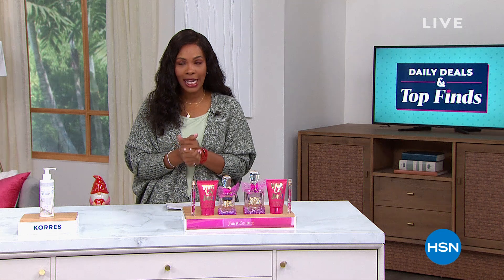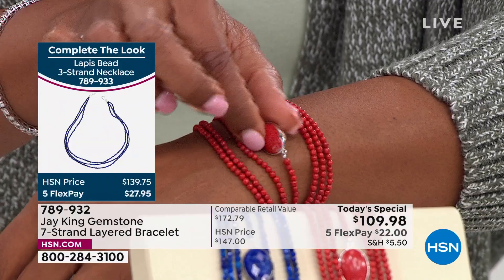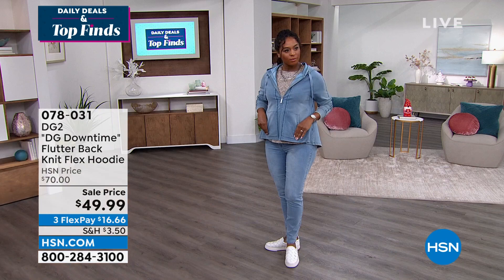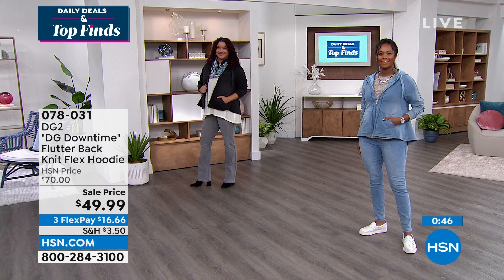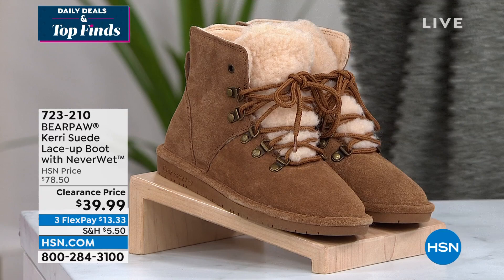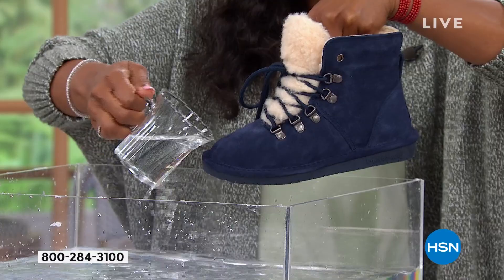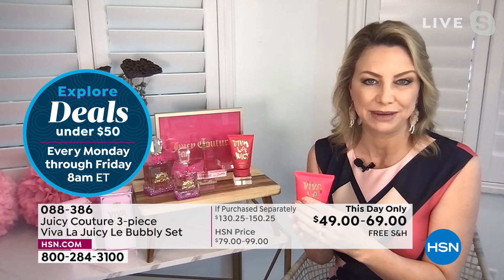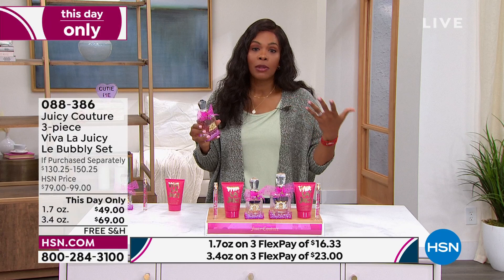HSN | Daily Deals & Top Finds 01.27.2022 - 01 PM